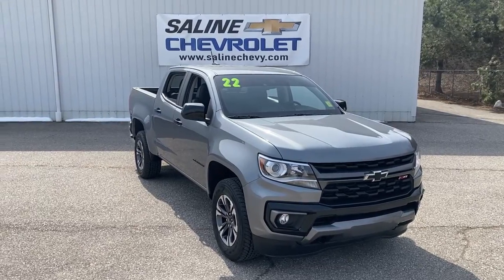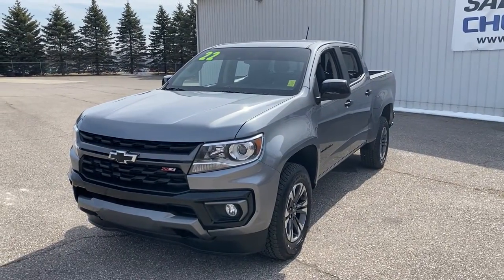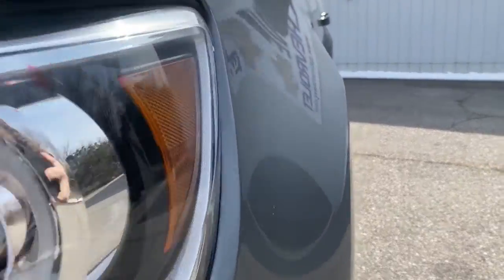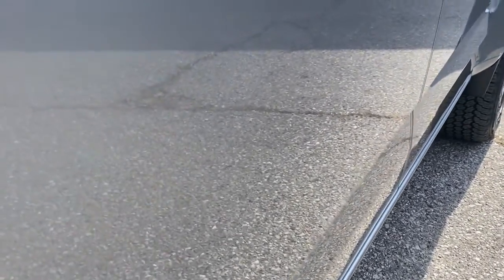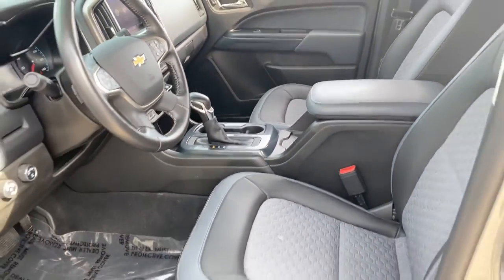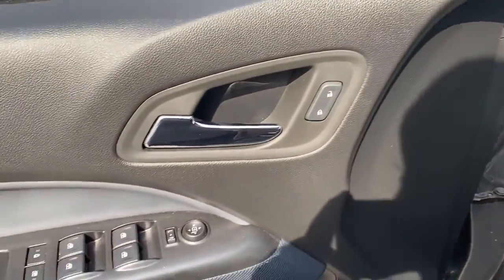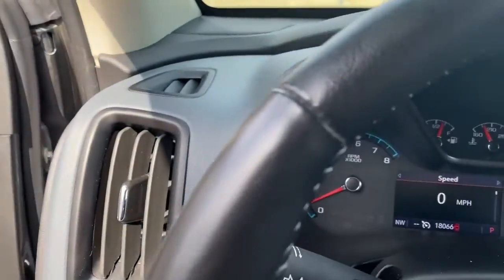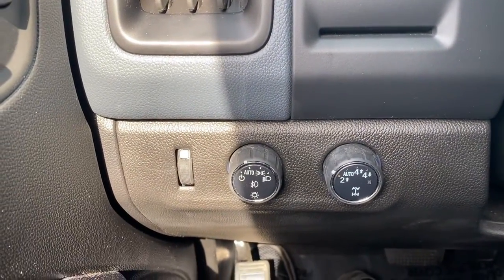2022 Chevrolet Colorado Saline, Ann Arbor, Ypsilanti, Toledo, Detroit 220691A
Satin Steel Metallic Used 2022 Chevrolet Colorado Z71 available in 7112 E. Michigan Avenue, Saline, Michigan at Saline Chevrolet. Servicing the Saline, Ann Arbor, Ypsilanti, Toledo, Detroit, MI area.

Saline Chevrolet
7112 E Michigan Ave

Satin Steel Metallic 2022 Chevrolet Colorado Z71 4WD 8-Speed Automatic V6 Certified 172 Point Inspection Fresh Oil Change 4WD Forward Collision Alert Hitch Guidance Lane Departure Warning System Preferred Equipment Group 4Z7 Safety Package Tow/Haul Mode Ultrasonic Rear Park Assist. CARFAX One-Owner. Clean CARFAX.brbrRecent Arrival!